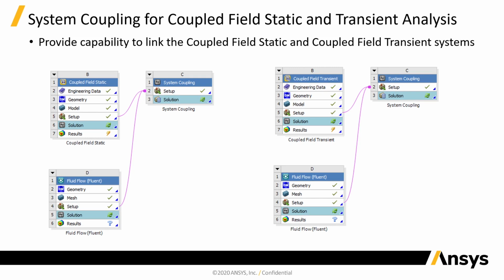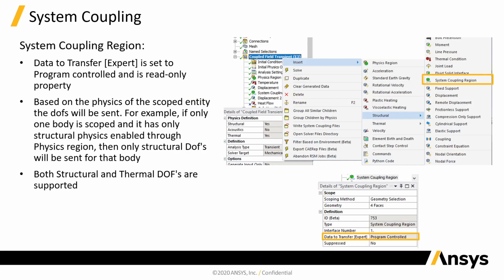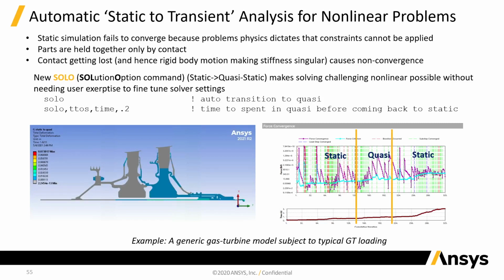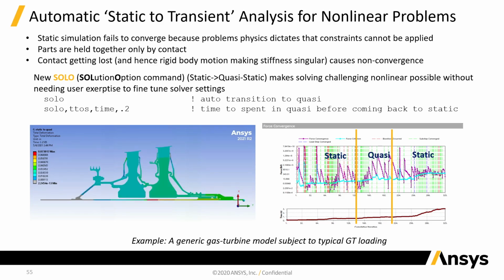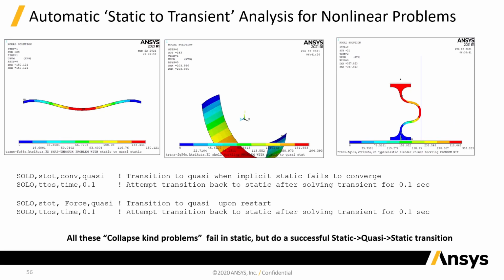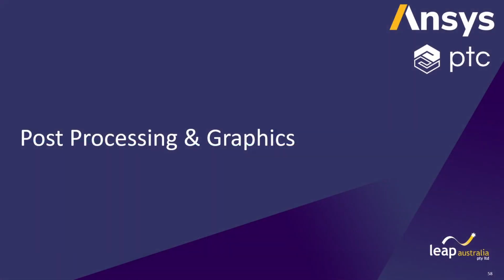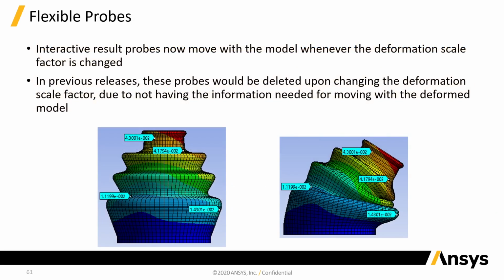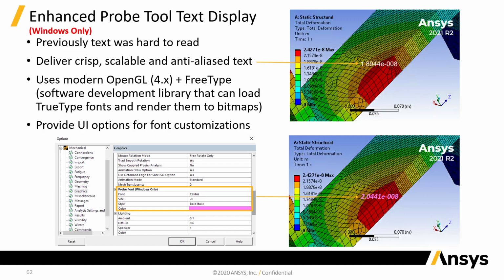Ansys 2021 R2 Structures Update - General Enhancements (Part 3 of 6)